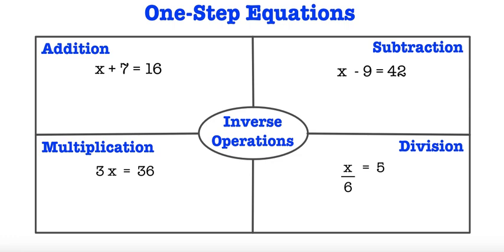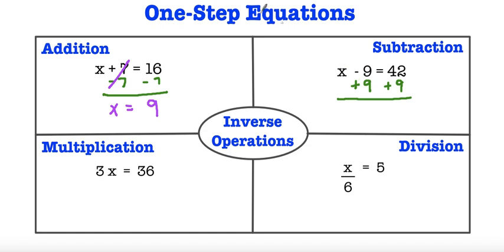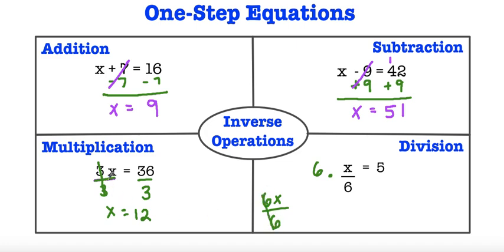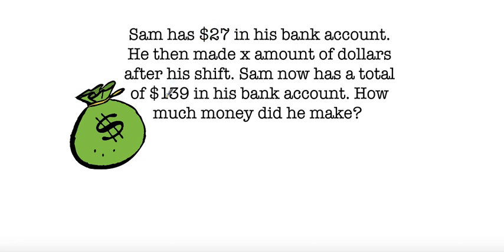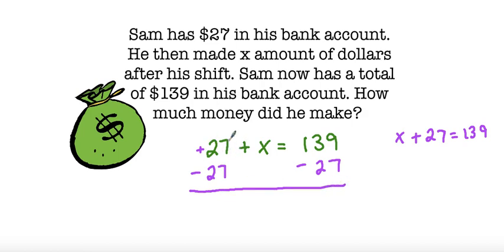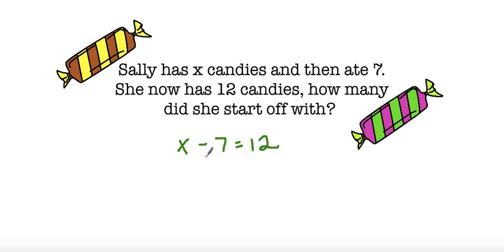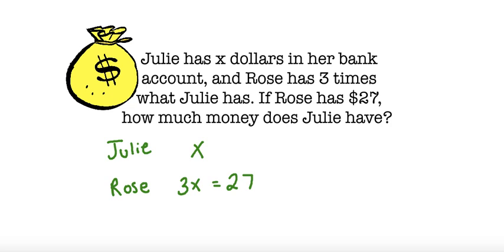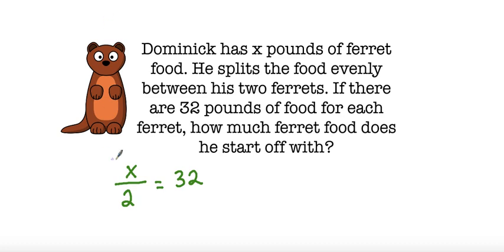One Step Equations - Whole Numbers